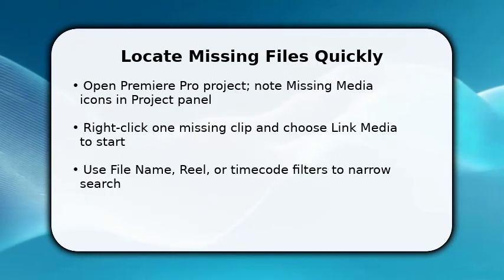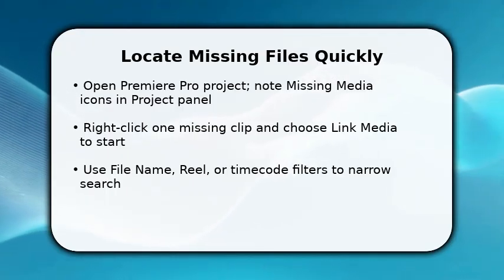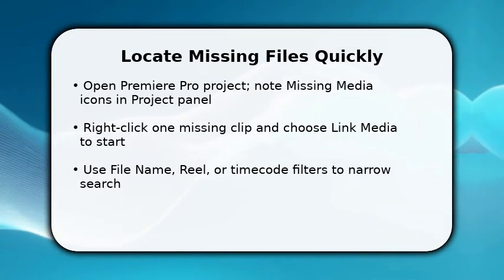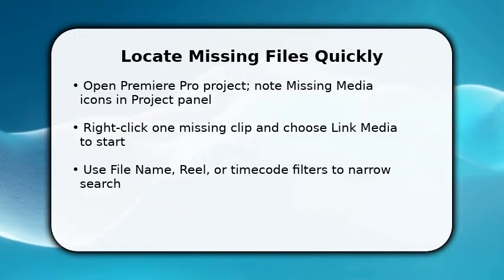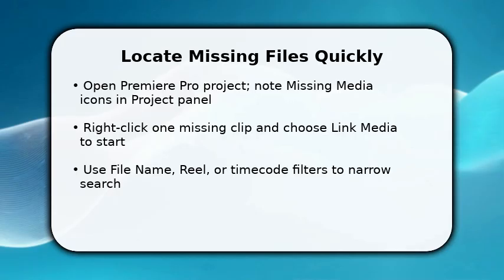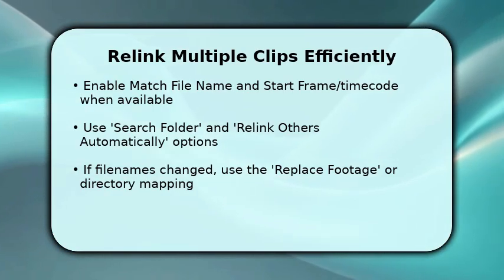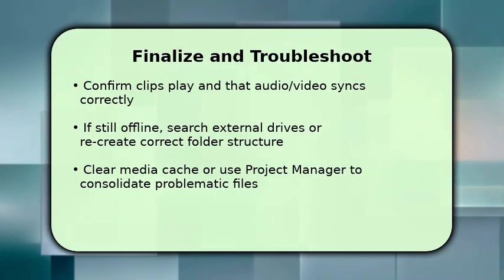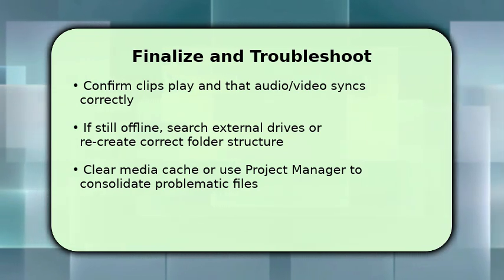How to Link Missing Media in Premiere Pro (only Way)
How to Link Missing Media in Premiere Pro (only Way) | 🔒 Surfshark VPN Deal — Stay private and secure. $1.99/mo + 3 Months Free ▸

Discover the essential techniques for reconnecting missing media in Adobe Premiere Pro. This video guide provides step-bythy solutions to restore your project flow, ensuring a seamless editing experience even when faced with lost footage.

link missing media,